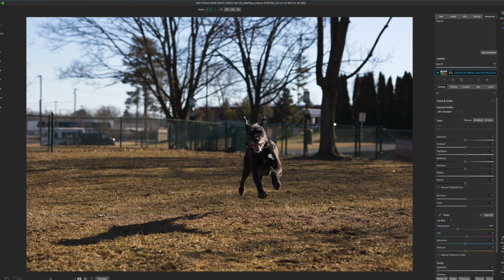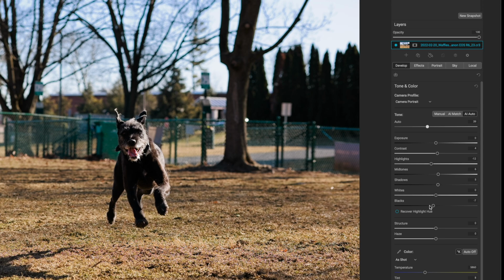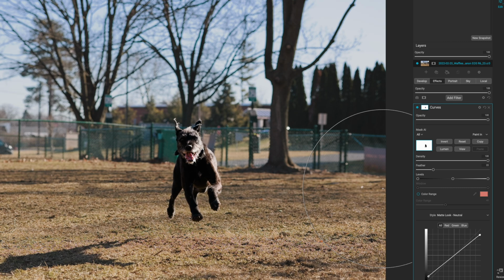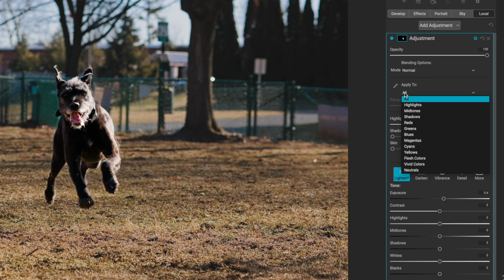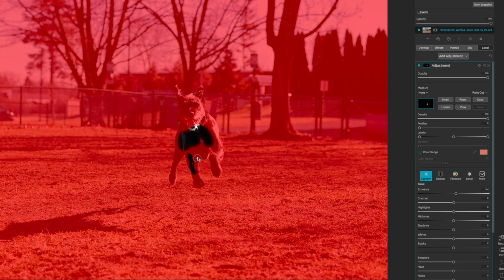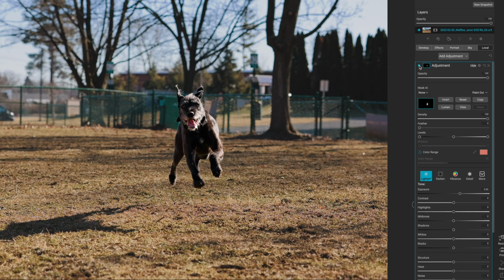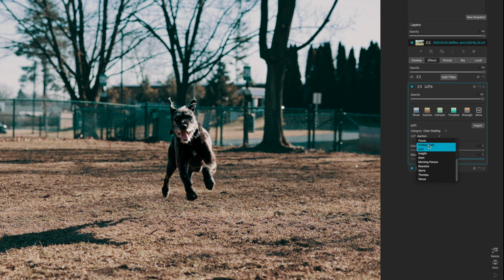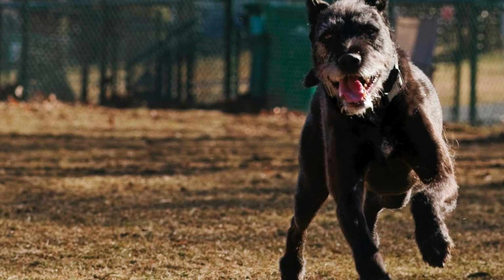Quick Edit Using Local Adjustments In ON1 Photo Raw 2023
I used ON1 Photo Raw 2023.1 to edit the light in this photo. From local adjustments to adding LUTs this image was subtly transformed. I talk you through each of the steps in this ON1 tutorial.

00:00 - Intro
00:50 - Selecting a camera profile
02:52 - Modify the background of an image
04:15 - Using local adjustments in ON1
06:12 - Working with masks in ON1
09:07 - Applying a local adjustment to the shadows
10:26 - Adding a LUT to your image
11:41 - Cropping the final image
12:18 - Outro

*Camera Body’s*

*Lens*

*Accessories*

*Computer*